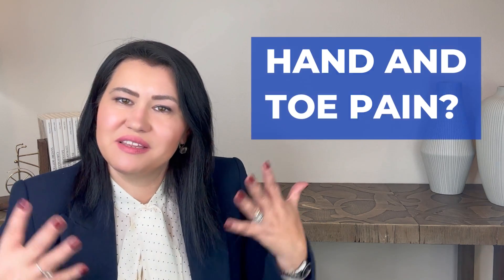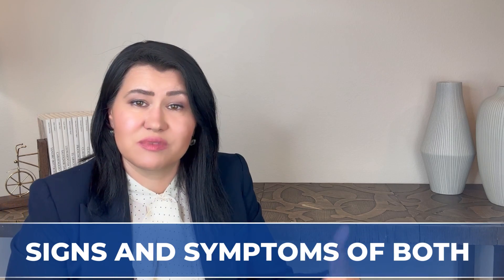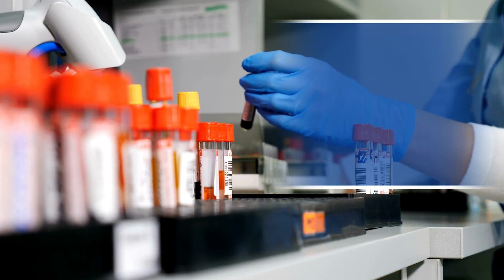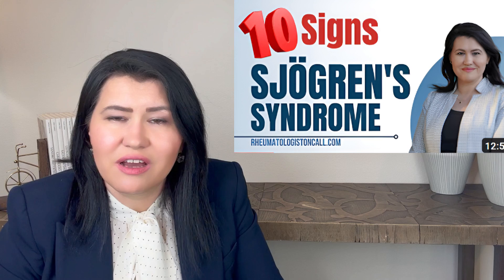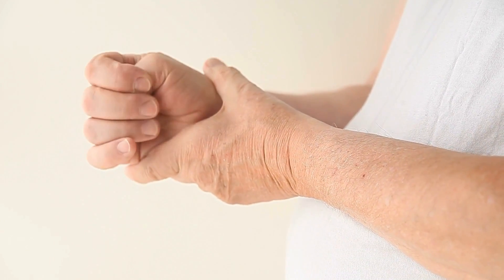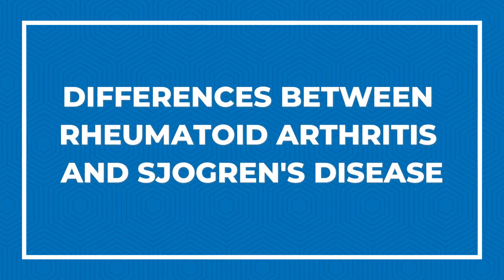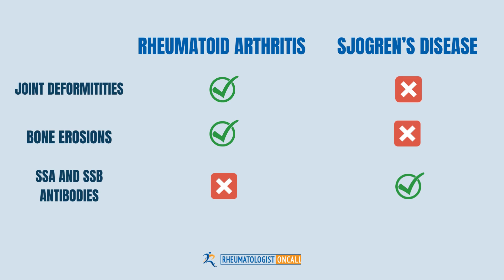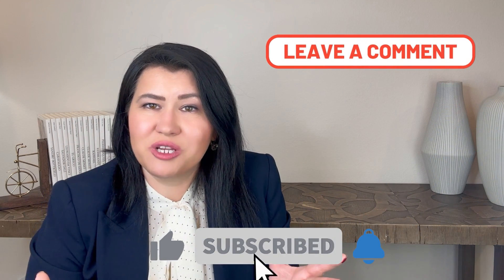The Hidden Connection Between Rheumatoid Arthritis and Sjogren's Syndrome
Learn about the most common signs and symptoms of two very common autoimmunedisease of sjogrenssyndrome and rheumatoidarthritis , and understand how are they similar, how do they differ and if they can co-exist ?!

👩🏻‍⚕️ About Me:

Dr. Diana Girnita is a distinguished, double board-certified physician specializing in Rheumatology and Internal Medicine. Holding a Ph.D. in Immunology and having completed rigorous training at Harvard and other top-tier institutions, her expertise in rheumatology is unparalleled. 🎓🏥

🔬 DR. Girnita is the visionary founder of Rheumatologist OnCall, a pioneering platform offering cutting-edge, integrative rheumatology care to democratize access to specialized healthcare. 🌐

🎯 Her unique focus on Rheumatoid Arthritis (RA) allows for personalized, multi-disciplinary treatment plans beyond pharmacotherapy. Integrating nutrition 🥦, physical activity 🏋️‍♀️, and stress management techniques 🧘‍♀️, Dr. Girnita aims to empower her patients to live fuller, healthier lives. 🌱

🌟 Experience her unyielding commitment and passion for helping those grappling with autoimmune diseases and arthritis. ✨

📝 Important Note: We cannot offer medical advice, diagnoses, or opinions through email, phone, or social media. Rheumatologist OnCall operates in multiple U.S. states; and can provide consultations worldwide.